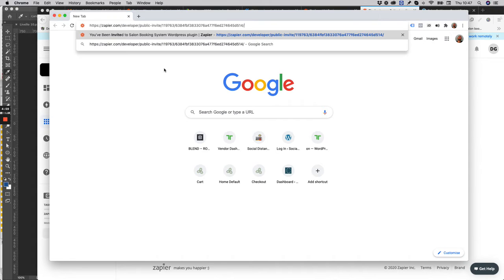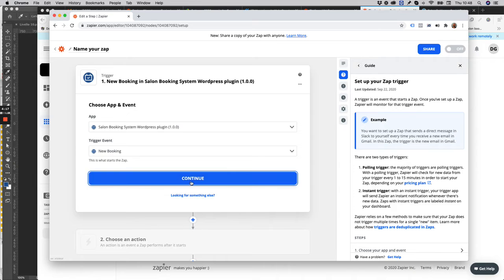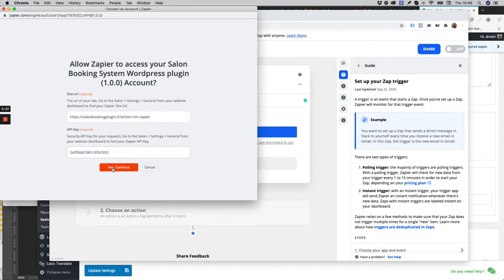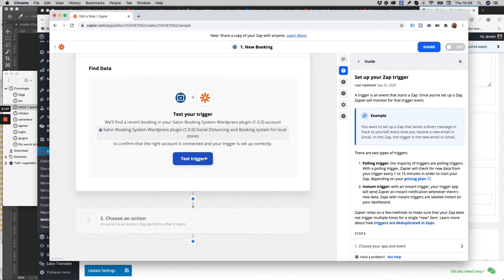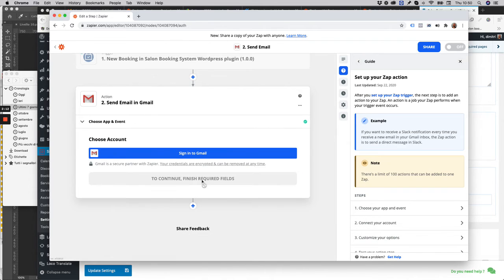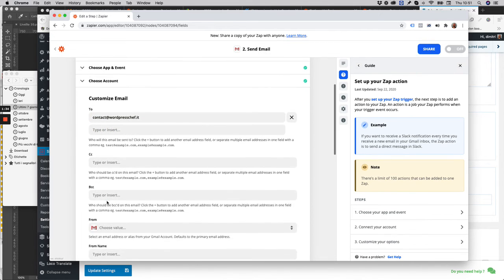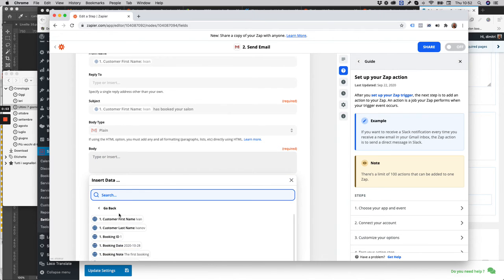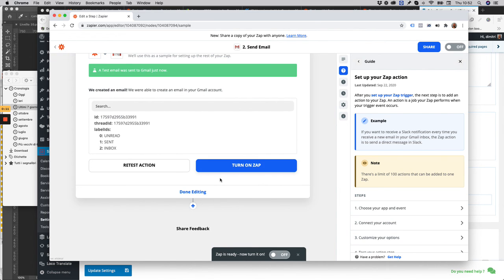Create a zap with Salon Booking System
In this video we'll show you how to create a "Zap" using Salon Booking System and Gmail app.

You can integrate Salon Booking System with all the available apps on Zapier.com

You need to use the following invitation link to use the Salon Booking System app on Zapier.com